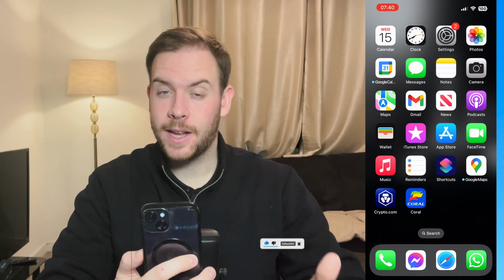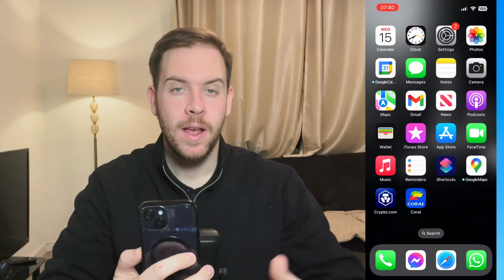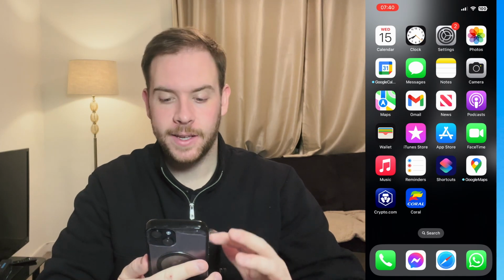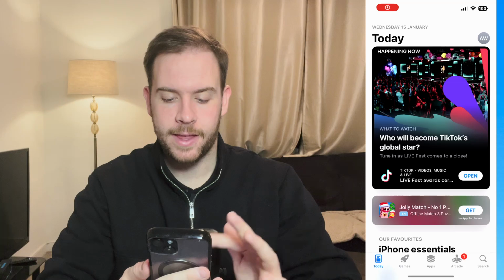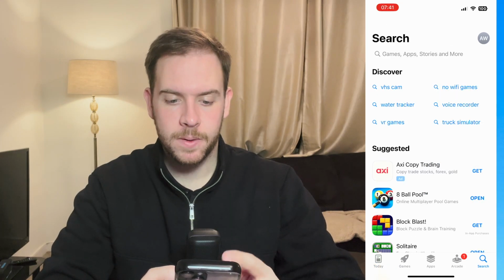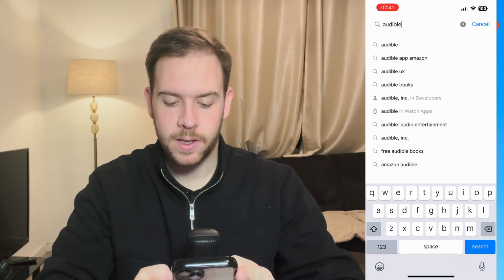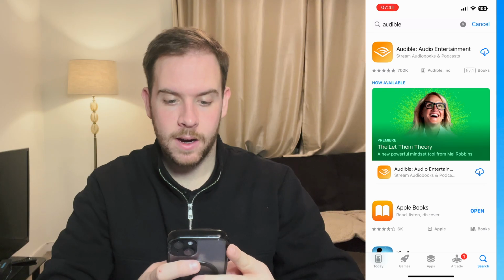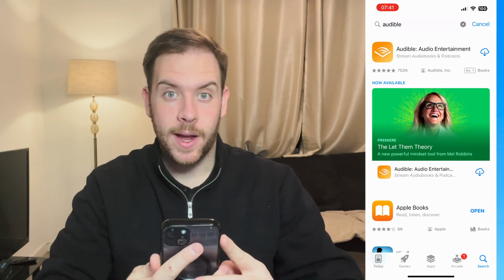How To Download & Install Audible App On Mobile (iPhone & Android) | Full Guide - 2025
🚀 How To Download & Install Audible App On Mobile (iPhone & Android)!

In this video tutorial, I will show you step-by-step how to download & install the Amazon Audible mobile app (IOS or Android devices).